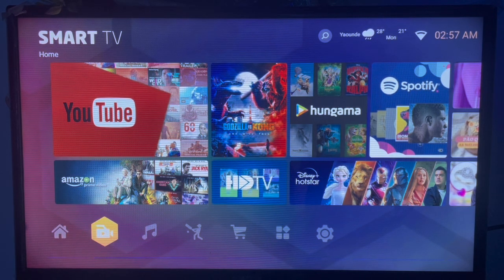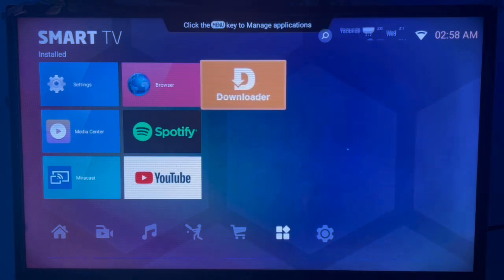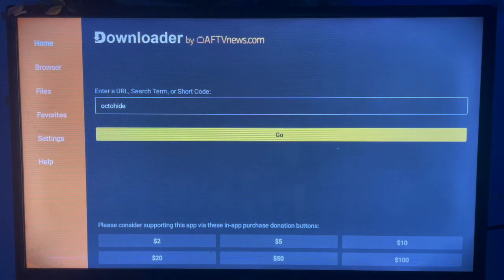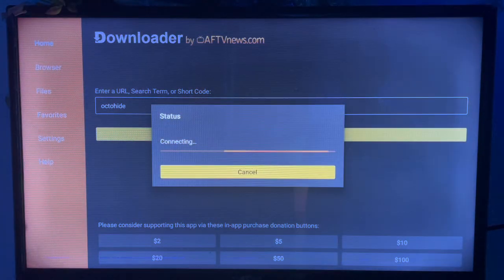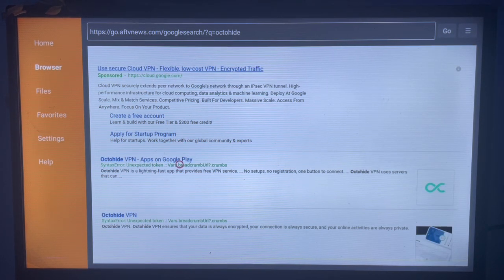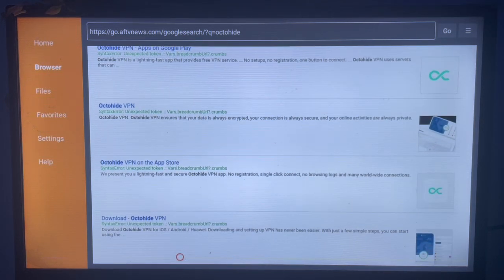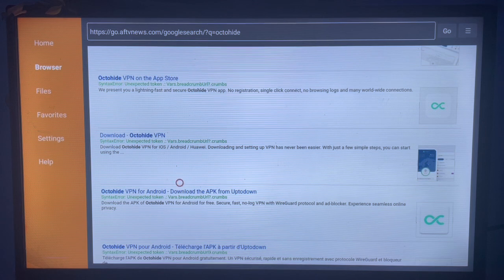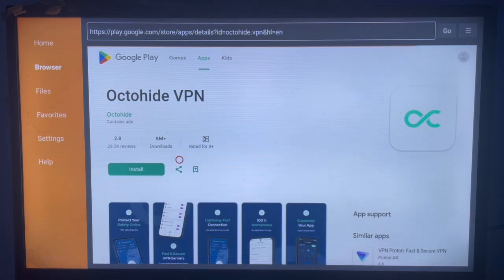How to Download Octohide VPN on ANY Smart TV in 2026 | No Play Store Needed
In this tutorial, I will show you How to Download Octohide VPN on Smart TV 2024. If you have been searching for it, in this video, you will learnHow to Download Octohide VPN on Smart TV 2024 without google play store